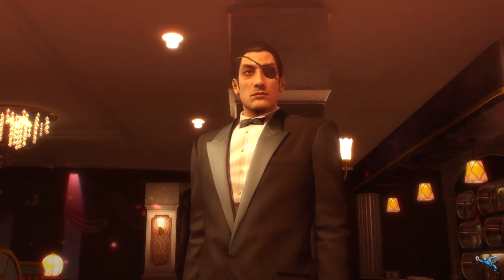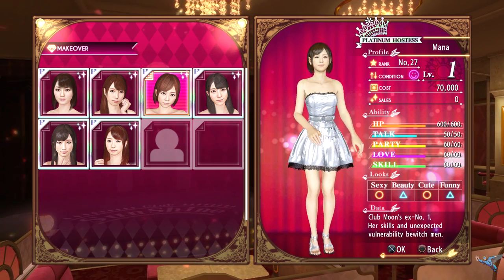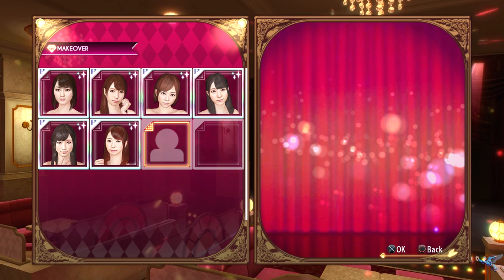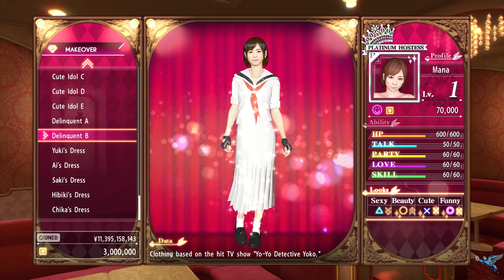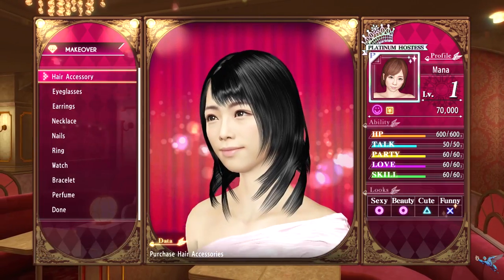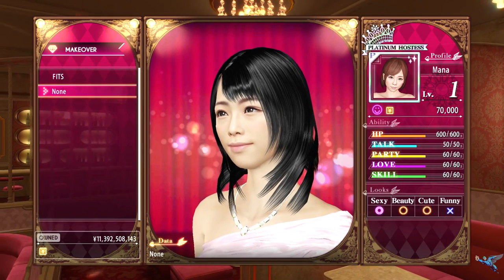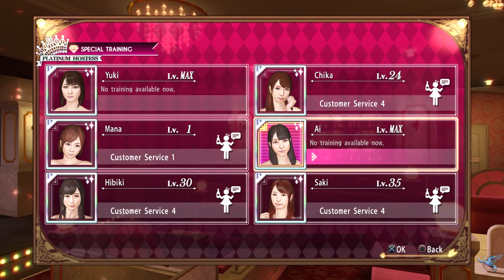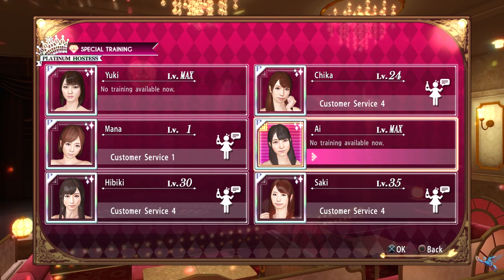Yakuza 0 Platinum Hostess Locations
The Platinum Hostess are the best girls you can get for your club in Yakuza 0. Getting them involves beating all the other clubs in the area. Check out this video to get all the Yakuza 0 Platinum Hostess Locations.